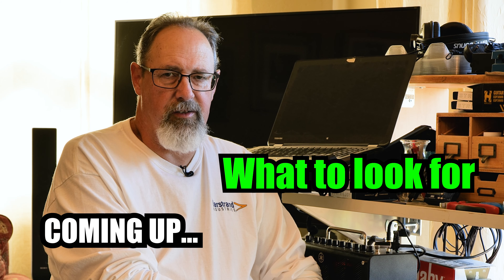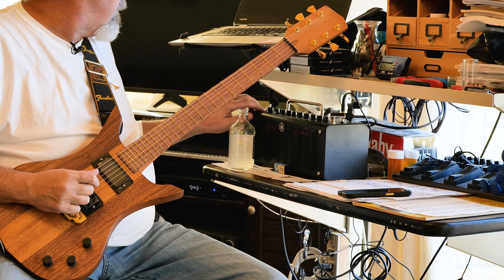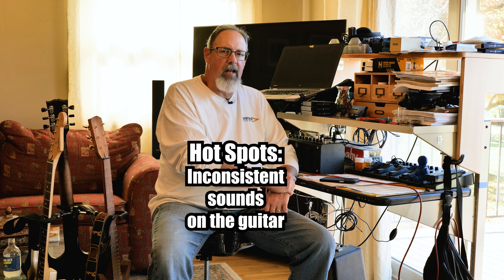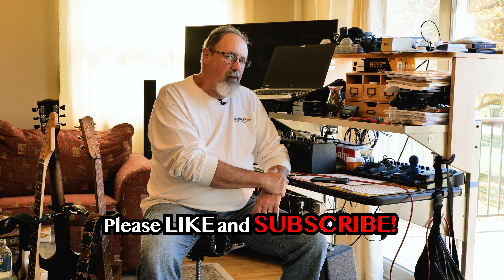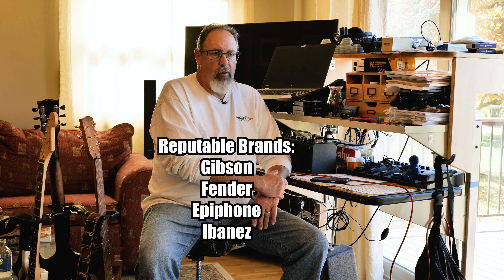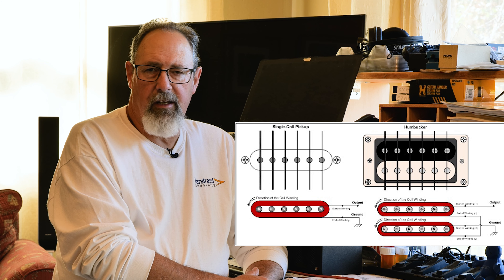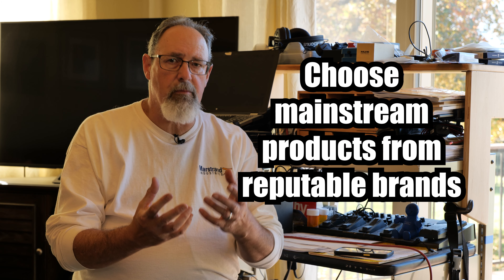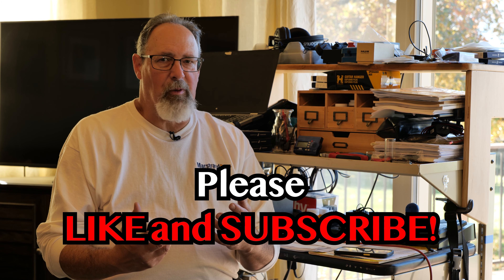The Best Tips for Buying Guitars (and Avoiding SCAMS)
🎸 Welcome to the ultimate guide on buying the perfect guitar! 🎸

Before you make that crucial decision, join us as we dive deep into the essential tips for finding your ideal match. Whether you're a seasoned player or a beginner, understanding the nuances of guitar buying can make a world of difference in achieving your desired tone.

In this video, we'll explore a great general set of tips for buying a guitar and also a conversation about tone stability. Your musical journey deserves the best companion, and we're here to help you make an informed decision.

🔍 Topics Covered:

Tips for ensuring tone stability in your chosen instrument
Essential considerations for both seasoned players and beginners